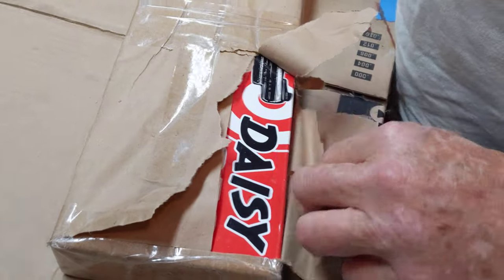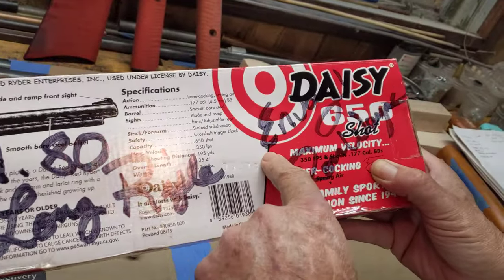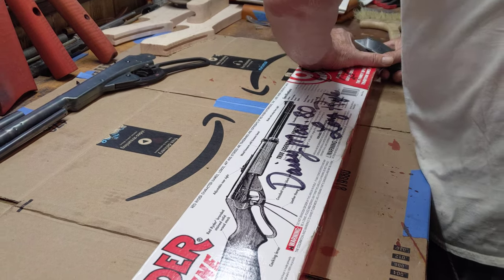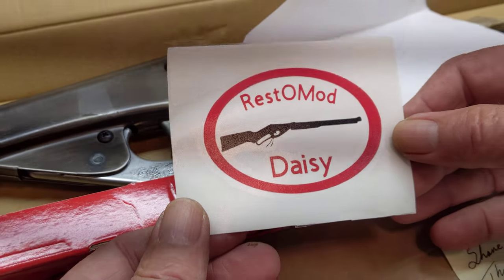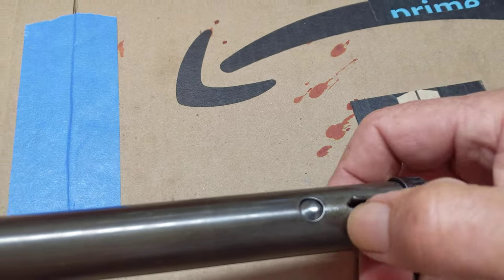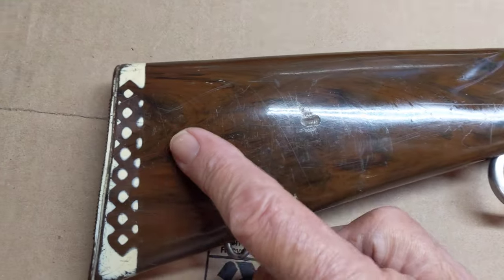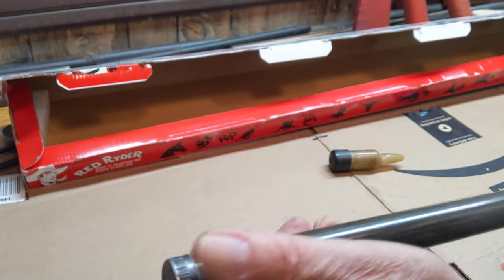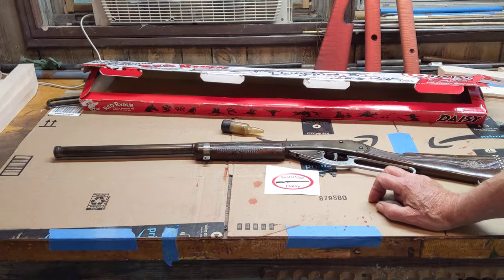Restomod welcomes the newest member of the Remuda, a Plymouth MI Daisy Model 80 "Long Rifle"!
Greetings All,

We are super excited here at Restomod because we just got another trusty steed to add to the remuda as well as a nifty Restomod Daisy Decal. The Model 80 was introduced in 1954 to cash in on the Davy Crockett craze that was sweeping the nation and offered as part of a kit in various forms.  We're pleased to have it here and are looking forward to working on it.